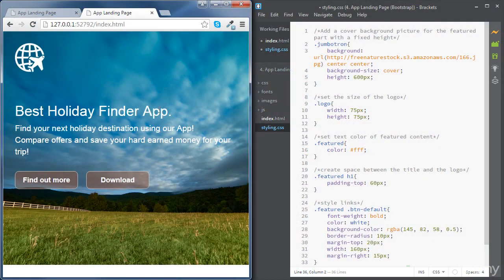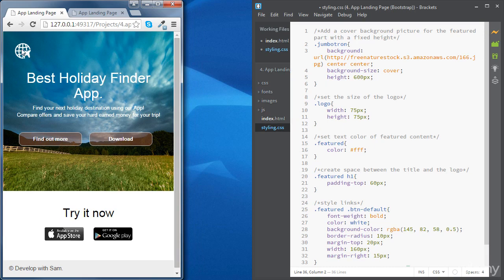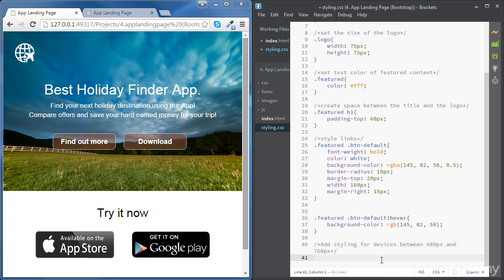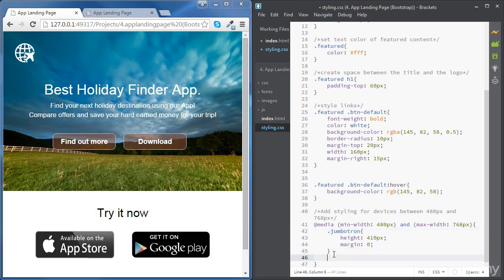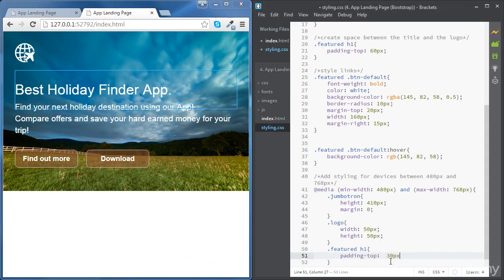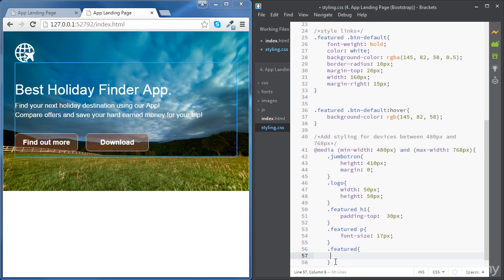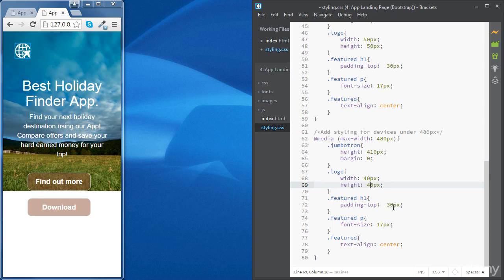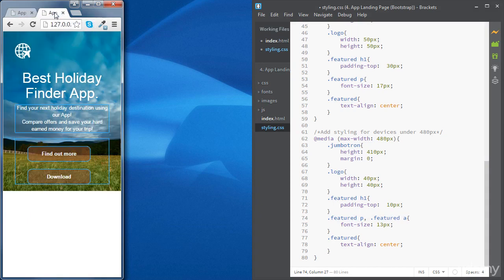Complete Web Dev 1004 Header and Featured Content 3